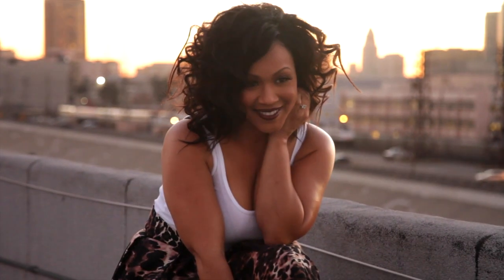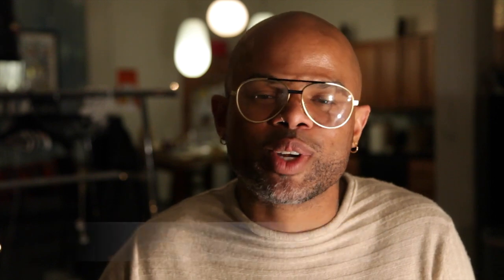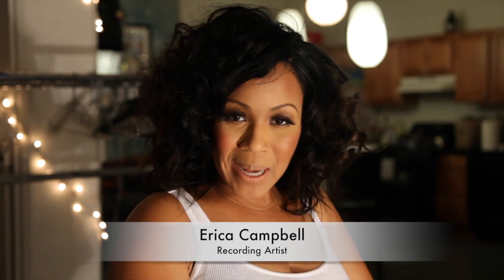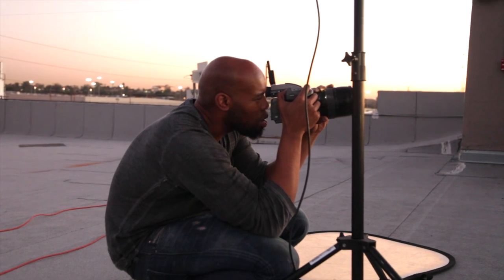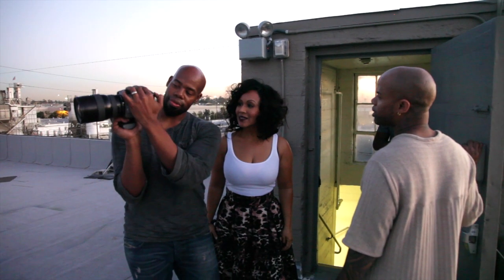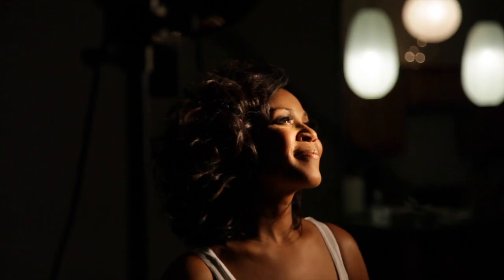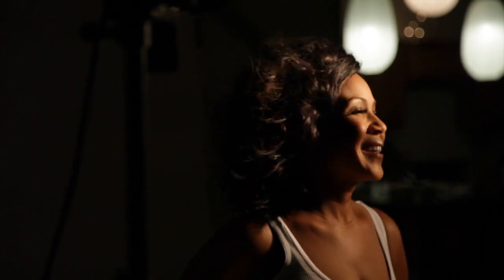Behind The Scenes - Erica Campbell Album Shoot with Derek Blanks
Behind the Scenes of Erica Campbell's "Help" album photo shoot with photographer Derek Blanks.
Album drops March 25, 2014
Watch Erica Campbell in the WE tv hit series Mary Mary.  Thursdays 9/8c. - Season Premiere airs on Feb 27th.

P&C My Block Records Inc., exclusively distributed by Entertainment One US LP